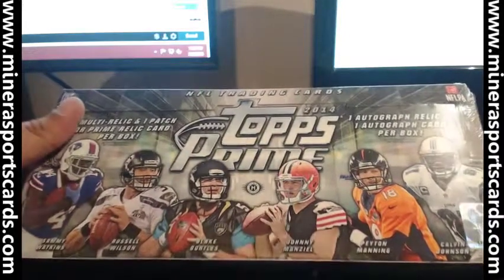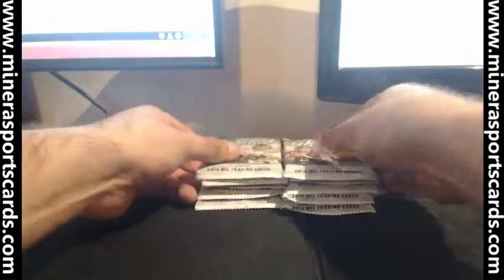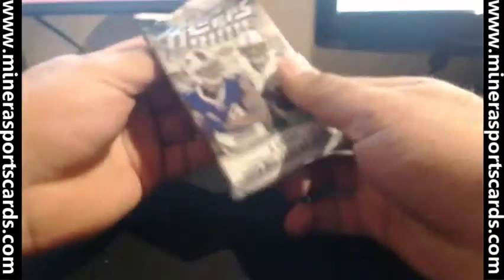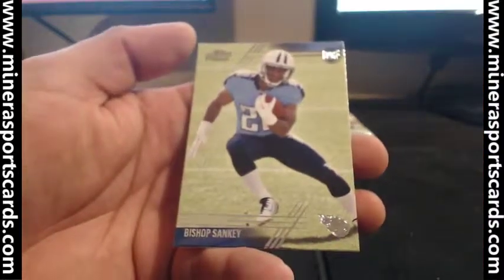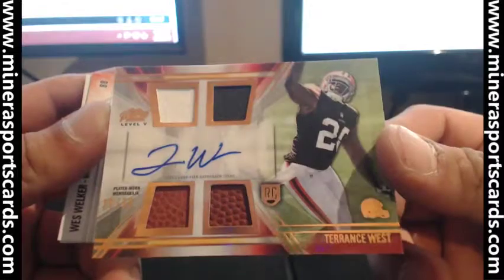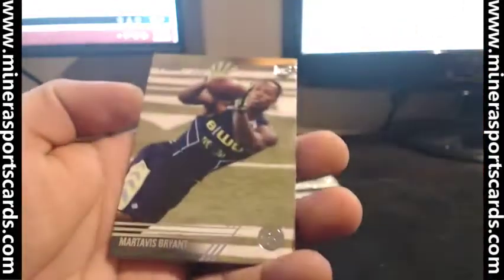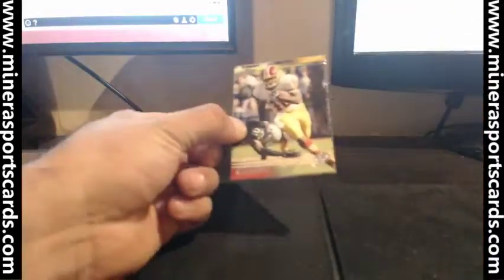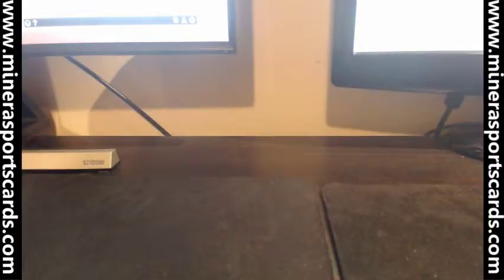9erfaitful~2014 Topps Prime Football Hobby Box Break